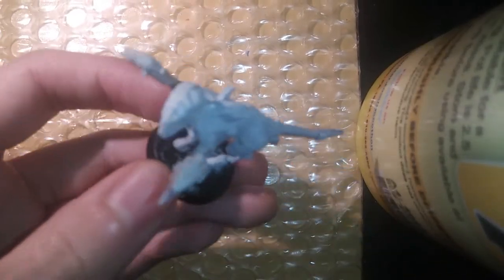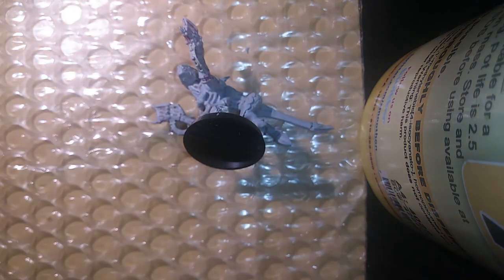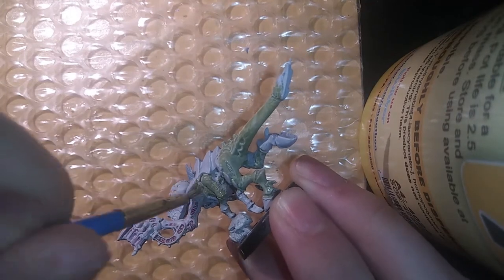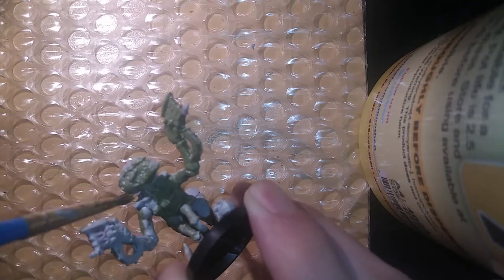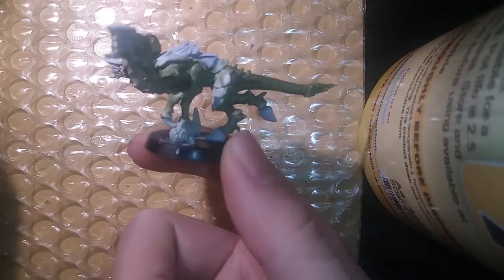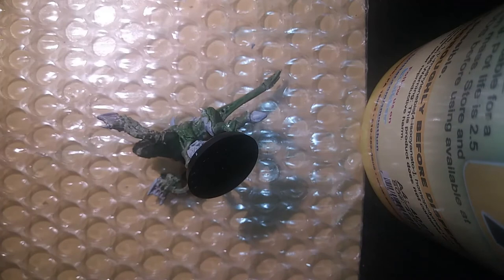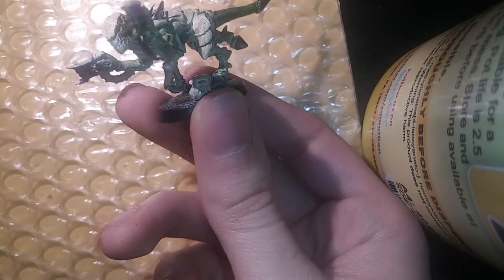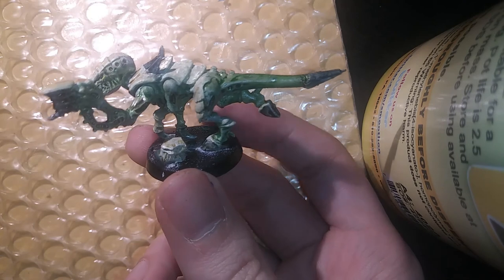Painting with Xol, Episode 5: Hive Fleet Eurayle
Today I help give a mini lesson on a way to paint your very own Hive Fleet tyranid termagaunt for a spin off of: Hive Fleet Gorgon.

If you're interested to view my other work, check me out on instagram @Xotlicreations